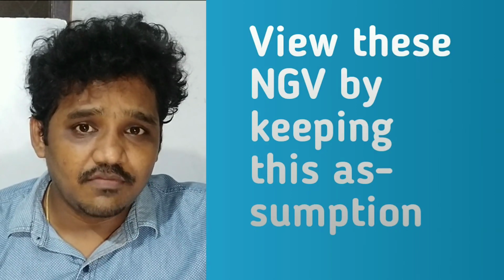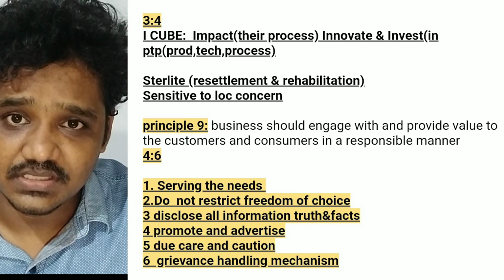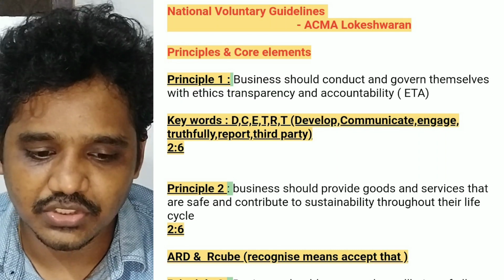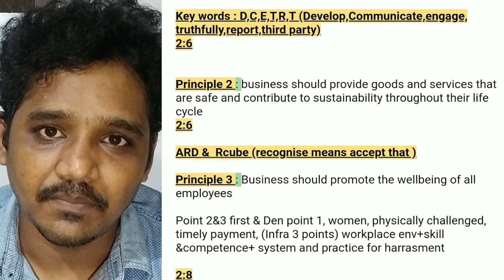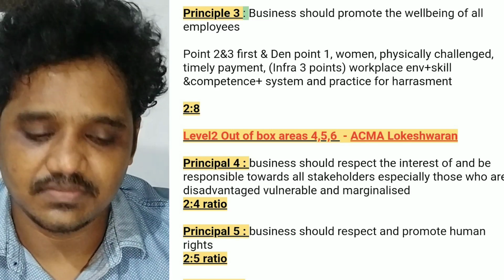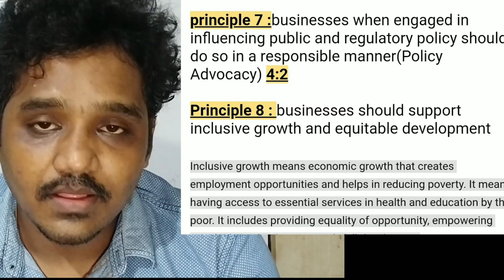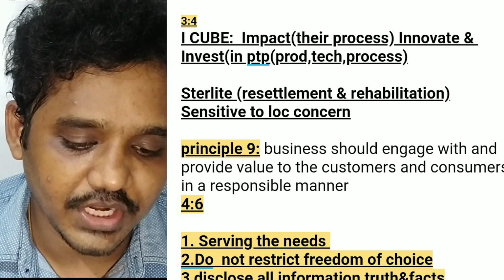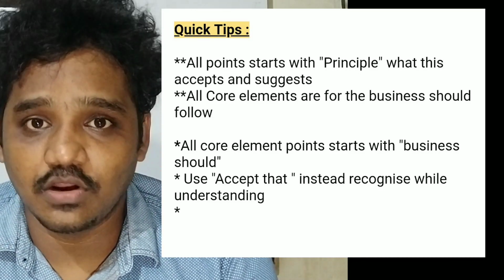Corporate Governance National Voluntary Guidelines CMA Final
National Voluntary Guidelines part of Corporate governance CMA Final law

kindly get the notes from the below link.

Reach out @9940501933 for regular CMA Final group 3 classess.